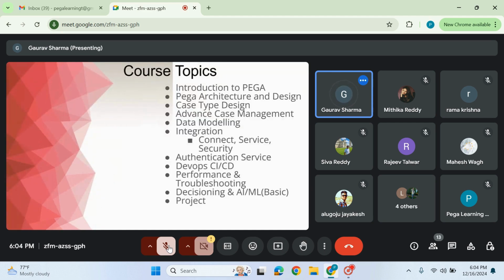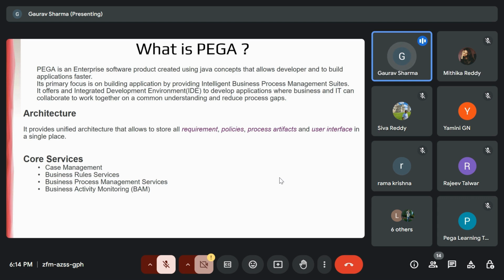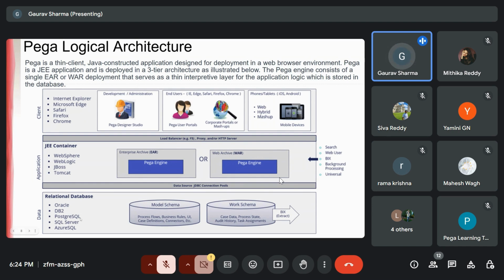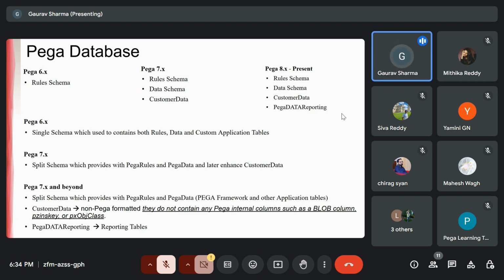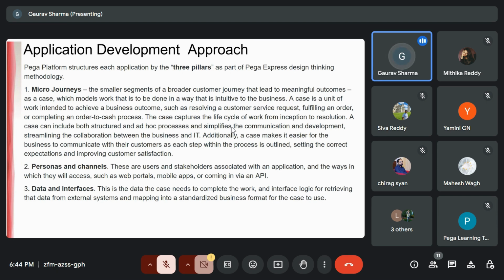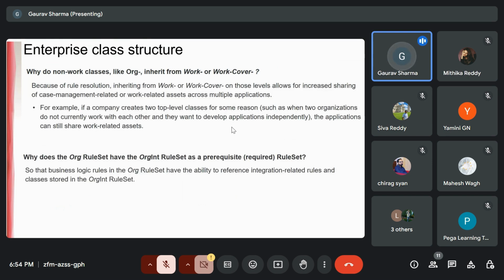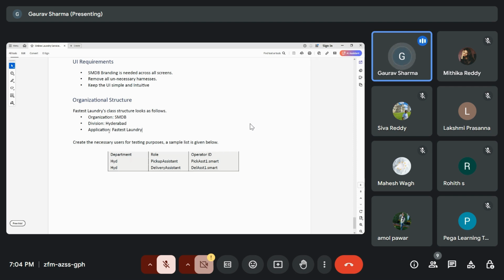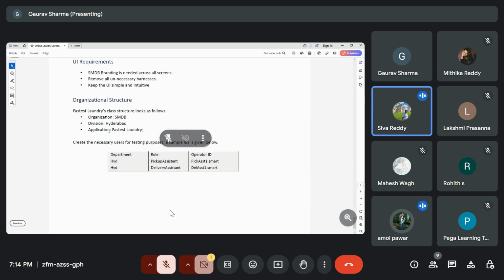Pega Enterprise Application Demo 01 | Upgrade yourself to Senior level | Call/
Advance Your Pega Career: Mastering Enterprise Applications

Are you an experienced Pega developer looking to elevate your career from Associate to Advanced level? This is your opportunity to master enterprise applications!

Course Highlights:
Duration: 60 hours of intensive training
Focus: Real-time enterprise application development & Pega'23 Practices

Key Areas Covered:
Case management, Integrations, Constellation, AI.

What You'll Learn:
Advanced skills in building, deploying, and optimizing enterprise-level Pega applications.
Architectural best practices, advanced integrations, DevOps for Pega, and performance optimization.
Real-world scenarios, advanced troubleshooting, and leveraging cutting-edge Pega features.

For more details, check the course content in the document below.